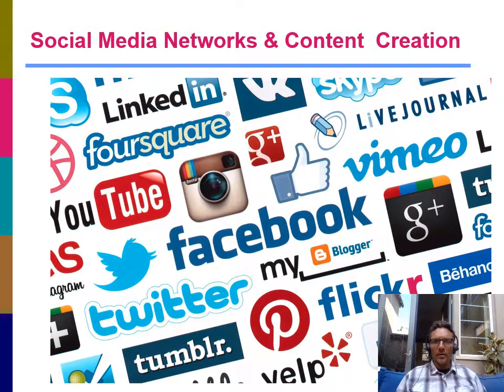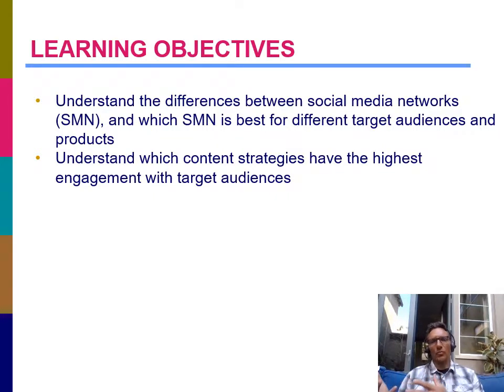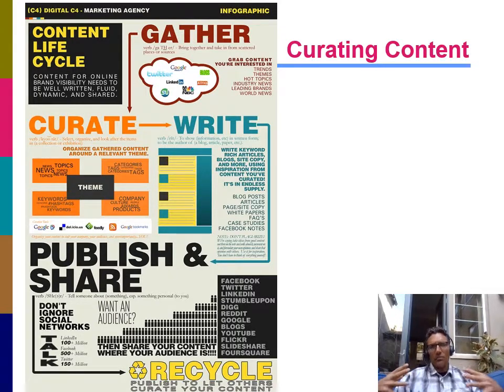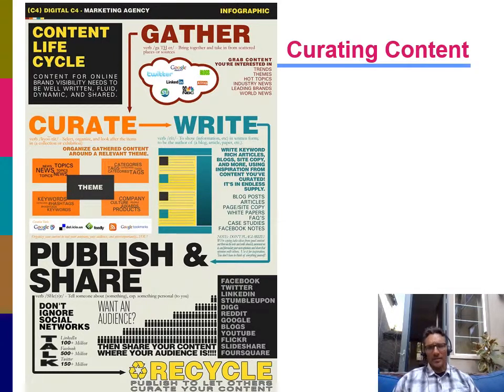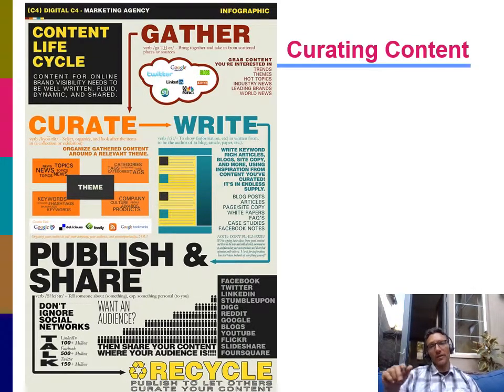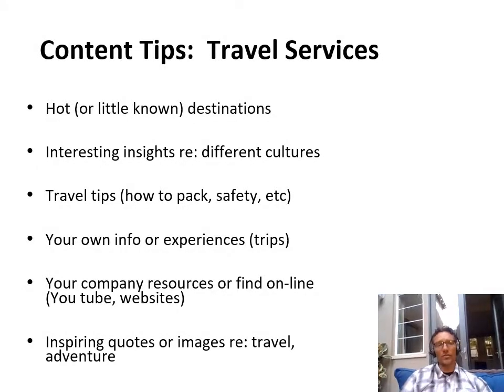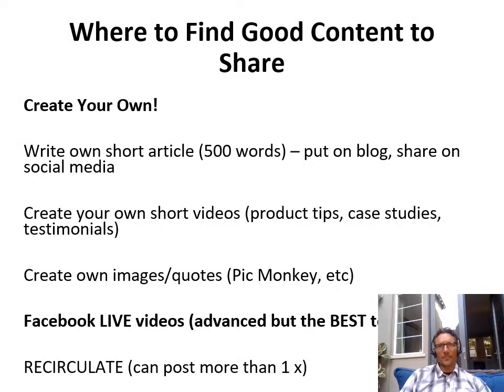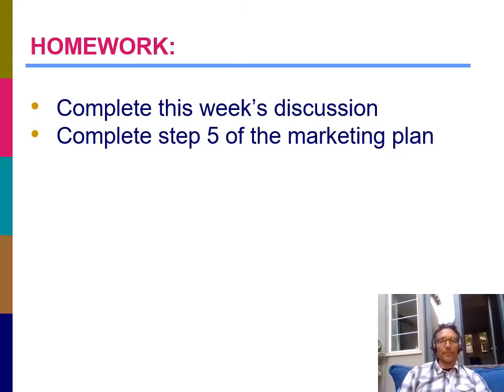BUS 132 Lecture. Social Media Networks & Content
Nate Scharff.  Marketing.  B132. MIraCosta College